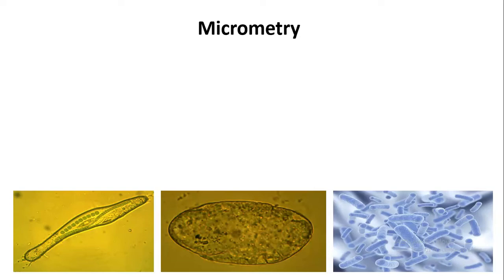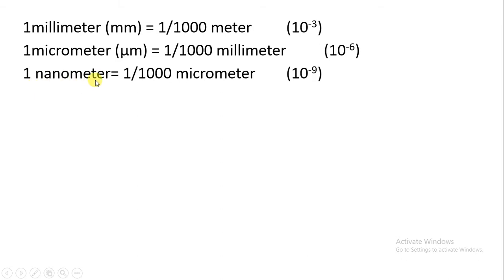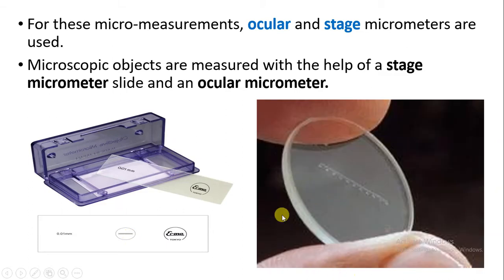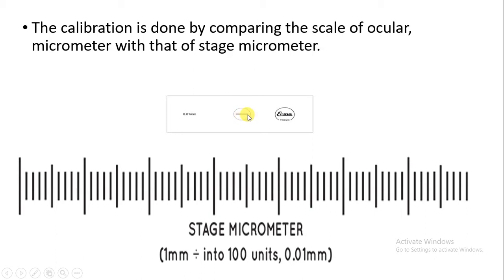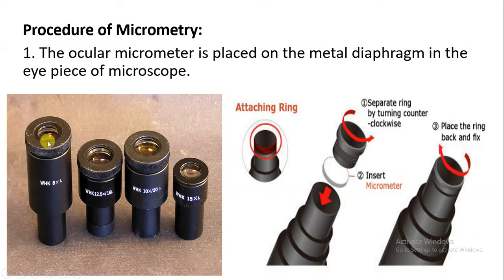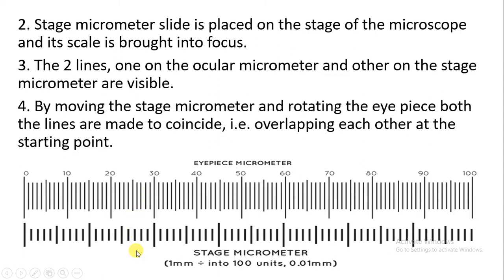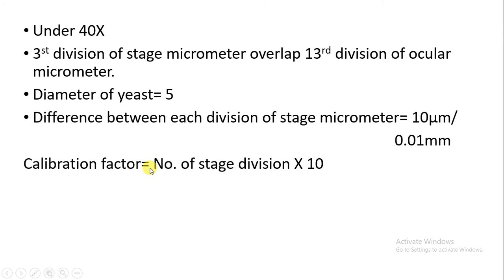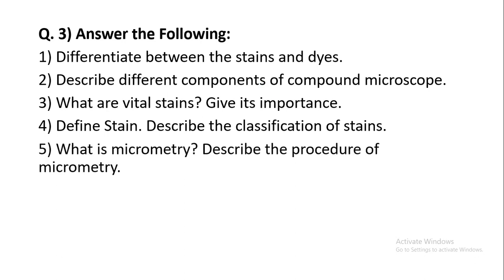Micrometry - Measurement Of Microorganisms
This video explains about Micrometry.

MICROMETRY is a technique used to measure the size of microscopic objects. It is based on principle of Calibration of the ocular micrometer using the stage micrometer. If you change microscope, the calibration process must be done again for each of the objective lenses that you are using because the magnification is different on different microscopes.